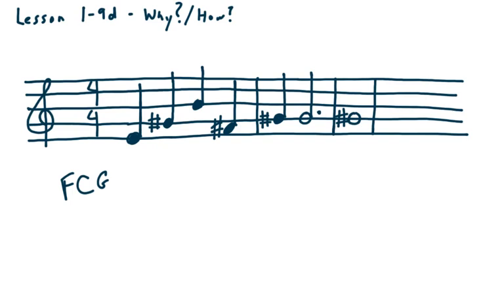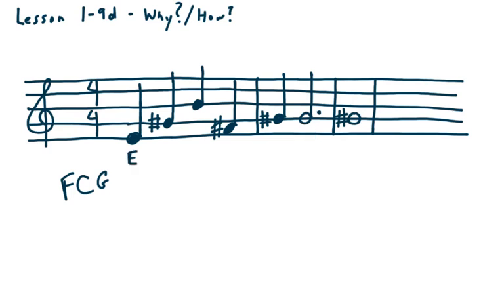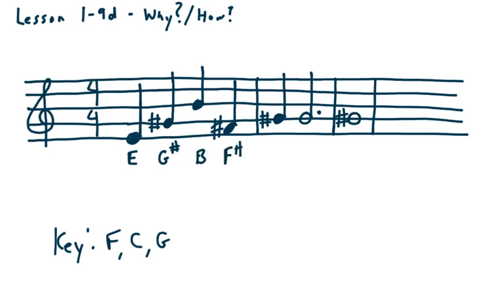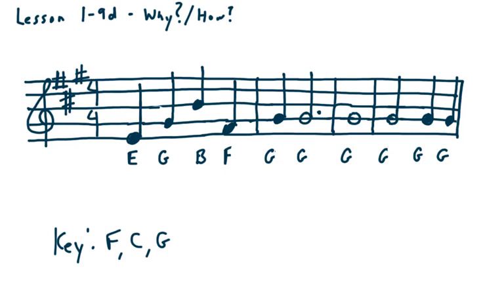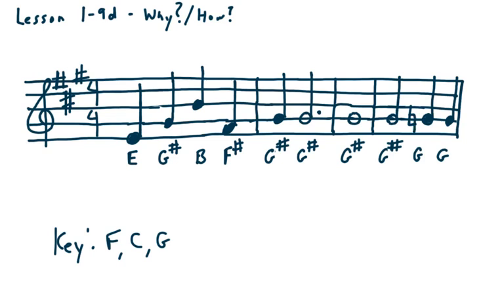Lesson 1-9d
How accidentals work within key signatures